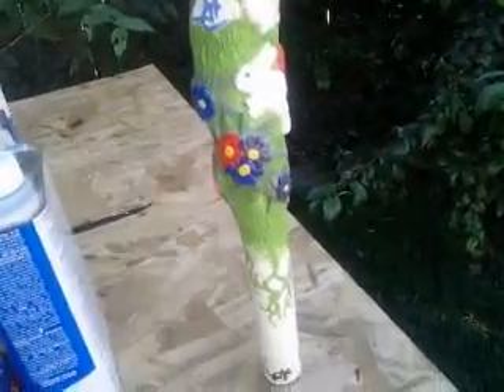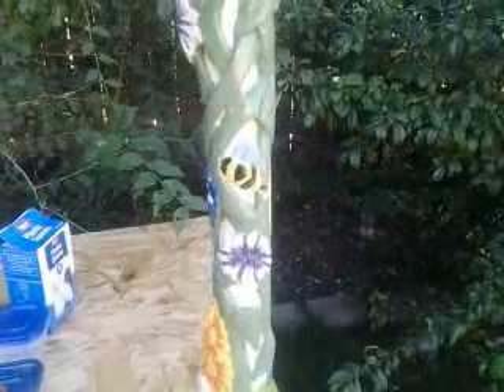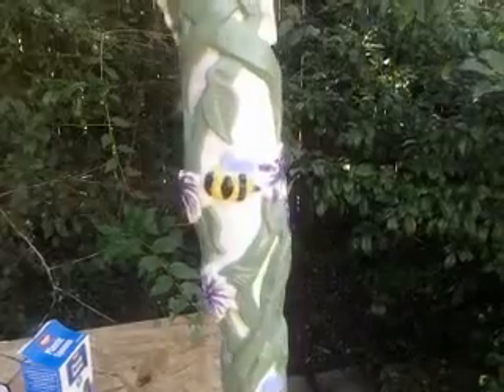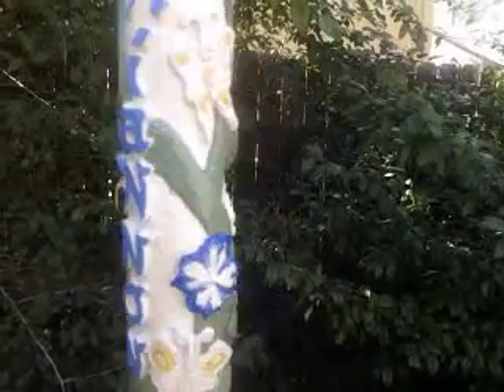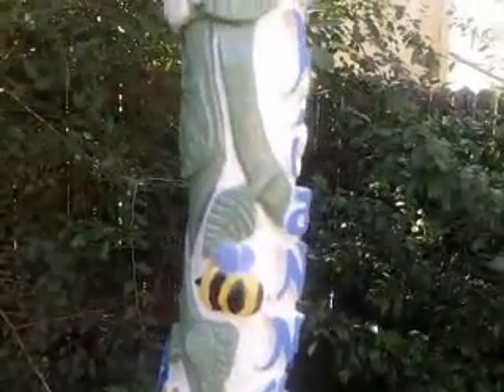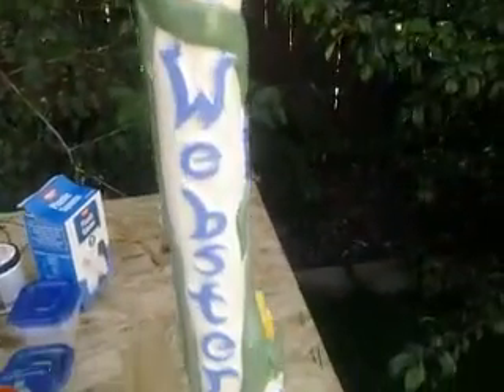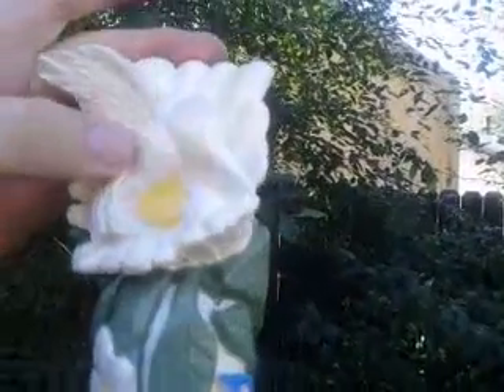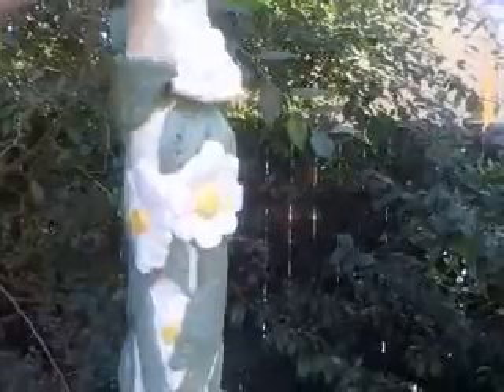Howie Walk HummingBird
vid.Sep 29, 2015
my First Video!? lol cool and O_o not so cool.
anyhoo, this is my first showing of one of my walking sticks
for a little girl i think she was like 7yr old that fell in love with my
dads cane (his lion sword) that i made. she kept talking about what she wanted on her cane/walking stick and i started drawing ^_^ she loved it, her dad loved it, and i started to work on it.

this is made from a Christmas Tree btw. it turned out a lot more organic looking than i thought it would, happy mistake n all. i particularly like the humming bird on top my self. i hope to try this again and do it even better.